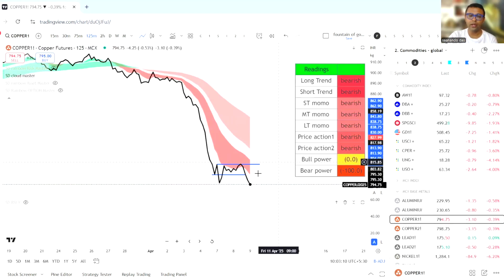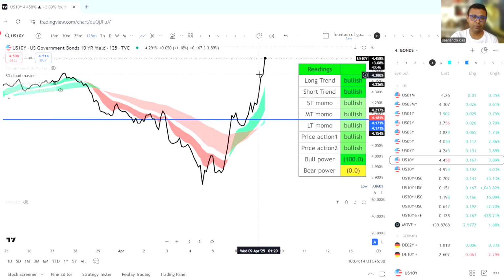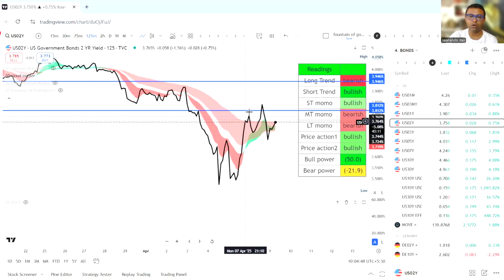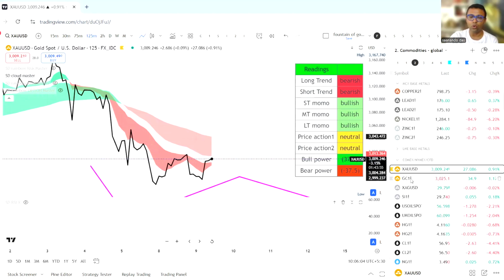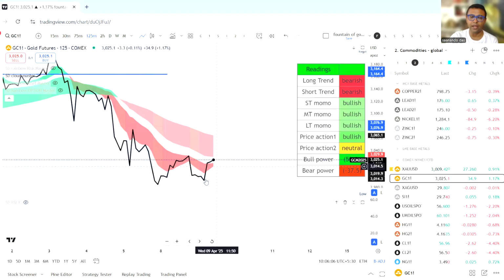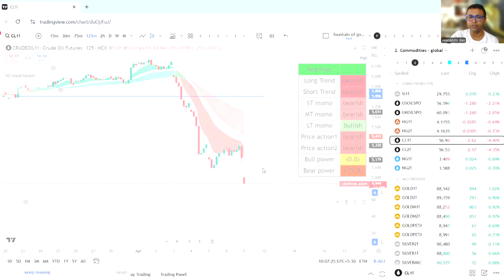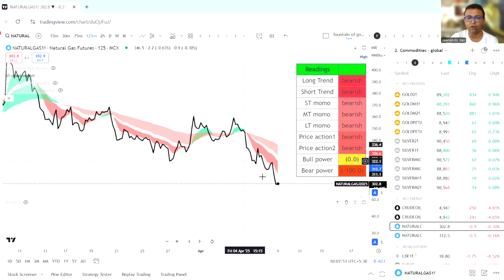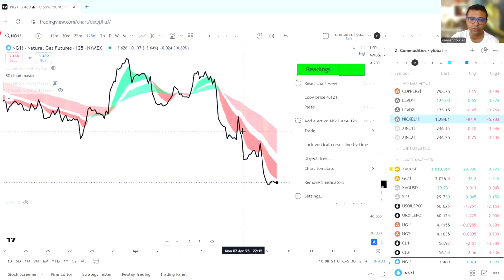Commodity Overview : TMP and CCMT